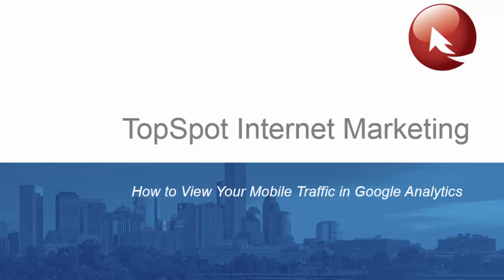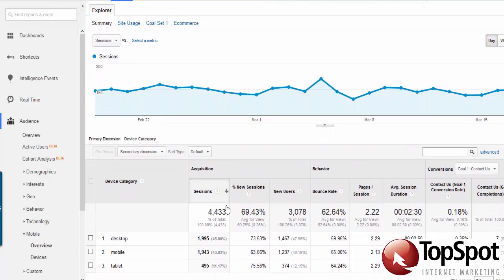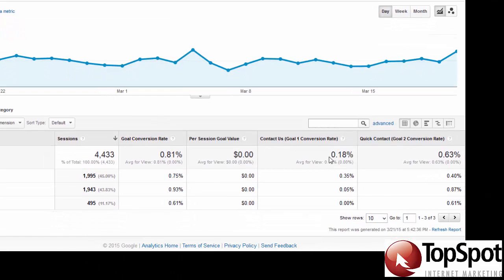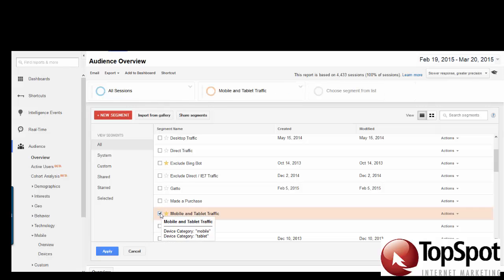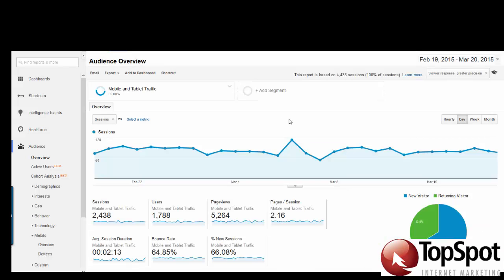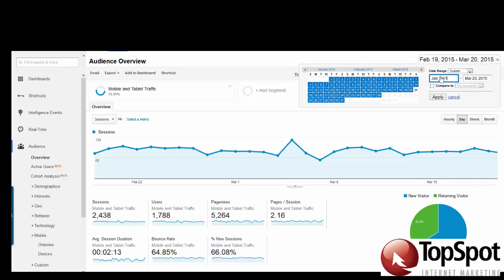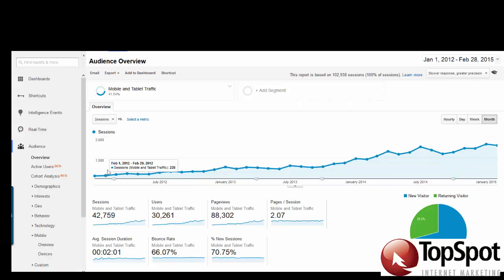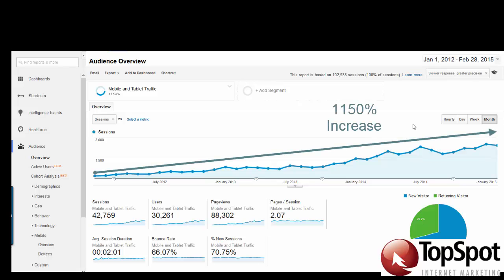How to View Your Mobile Traffic in Google Analytics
In March 2021, Google is officially switching to mobile-first indexing for all websites once and for all. This means that if you do not have a mobile-friendly version of your site, your mobile visibility, traffic and conversions could be impacted. Knowing how much mobile traffic and conversions you’re actually receiving to your site is really important for estimating the potential impact this mobile update may have on your site.